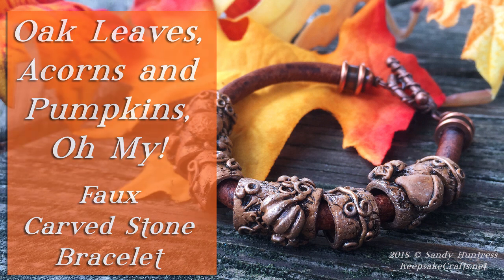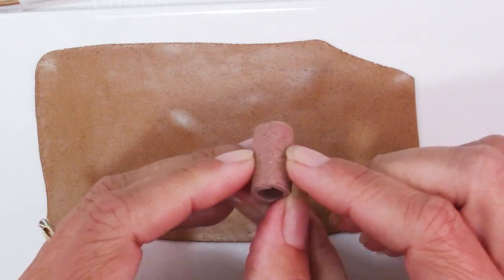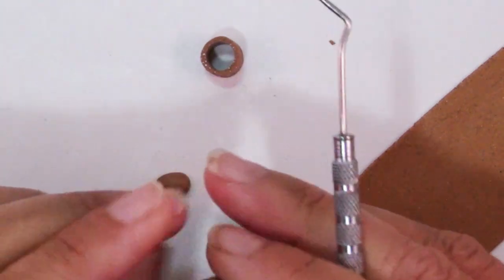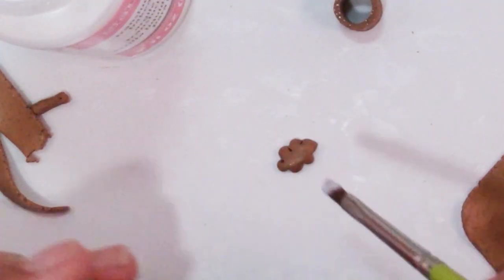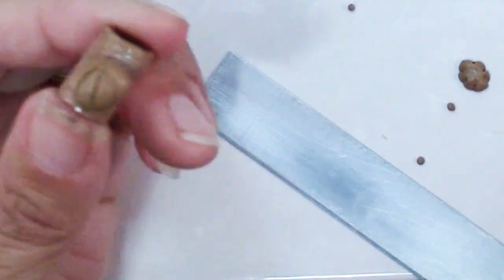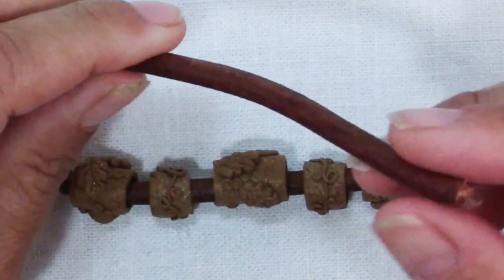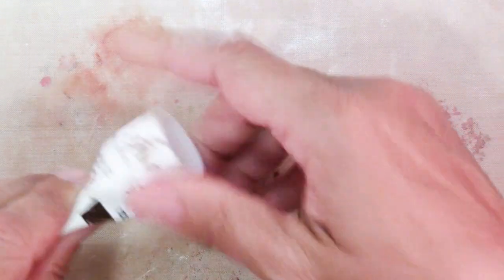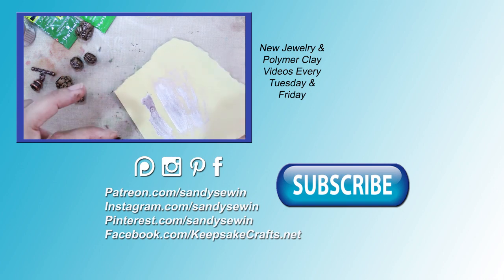Acorns, Oak Leaves and Pumpkins, Oh My! Faux Carved Stone Autumn Bracelet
Learn how to sculpt these teeny-tiny pumpkins, acorns and oak leaves, then apply them to textured tube beads for an understated fall bracelet.